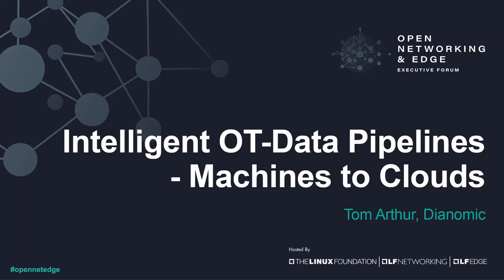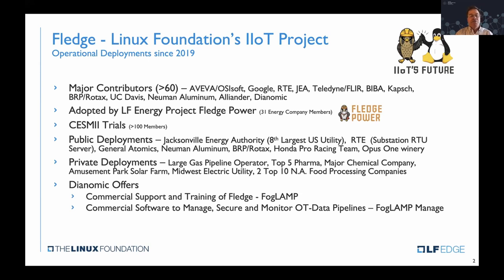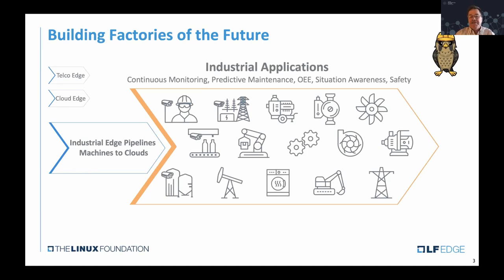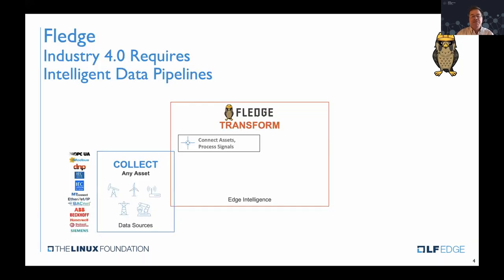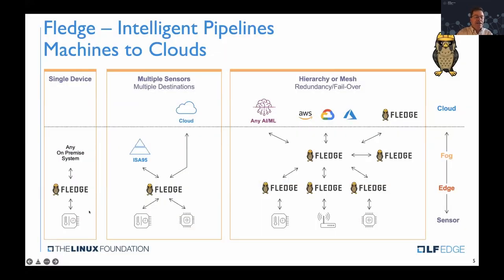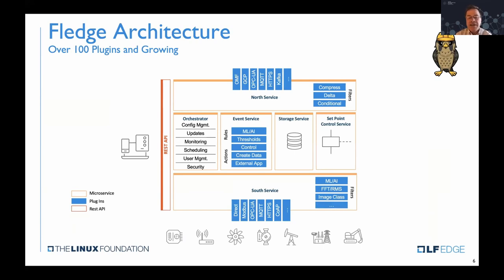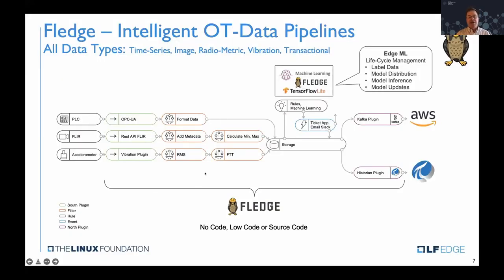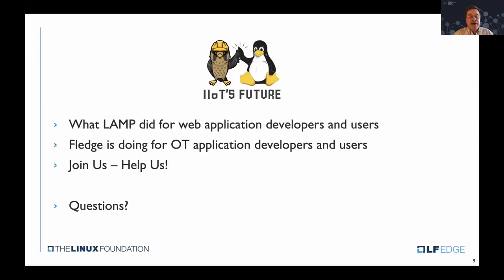Intelligent OT-Data Pipelines - Machines to Clouds - Tom Arthur, Dianomic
Operational Technology (OT) data is different.  This keynote will overview Project Fledge, its architecture, how it addresses OT data's unique requirements and how open source is building the automated factory.

The physical distribution of machines, processes and factories can not run in a cloud.   The sources, types, formats and destinations of OT data are many.   The applications and users of OT data are diverse.   The physical environments from sources to destinations can be challenging.   OT applications that require data pipelines must be able to operate from machine edge to clouds at scale.  The beginning and ending of flows is usually determined by physical source/destination locations, latency, data volumes, application processing requirements, control, security, compliance and costs.   Unlike typical cloud-based pipelines, intelligent OT-data pipelines enable distributed edge application development and operation too.  Combined, OT must have scalable, secure, reliable, managed data pipelines from machines to clouds and back, for OT-IT convergence and to realize the goals of 21st century industrial transformations.

For more information about fostering collaboration and innovation across the entire open networking stack — from the data plane into the control plane, to orchestration, automation, end-to-end testing, and more